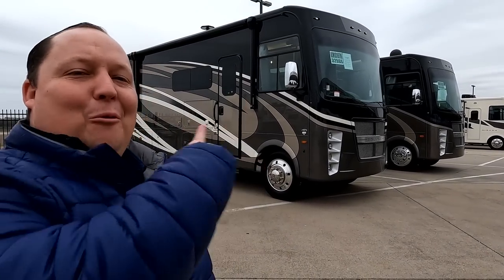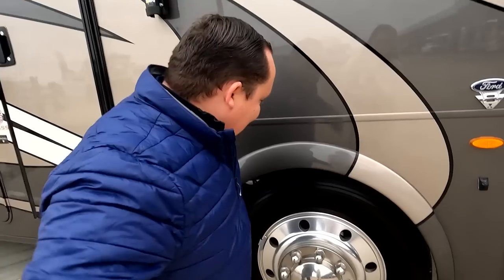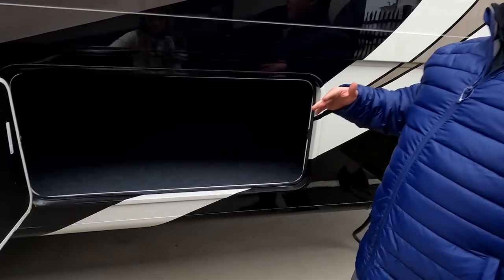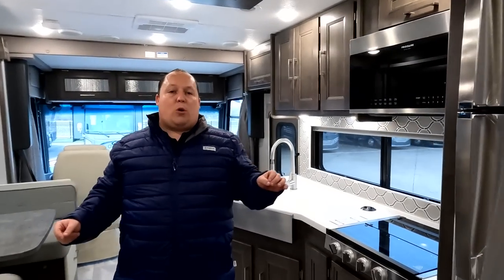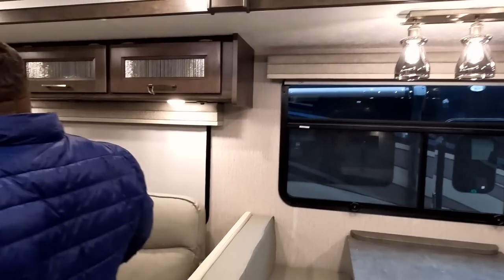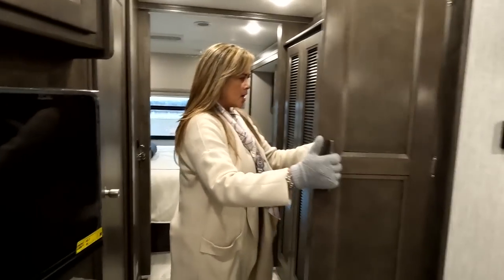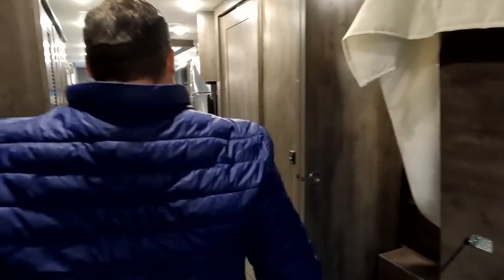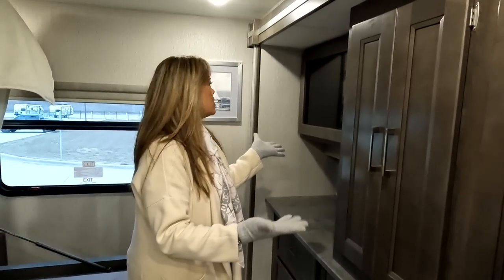The BEST Middle Quality Motorhome! Not to CHEAP and Not to EXPENSIVE!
2022 Coachmen Encore 325SS

Hey everyone welcome back to another video! Today we have a GREAT Video! This is what might be my FAVORITE Class A Gas Motorhome! This is the 2022 Coachmen Encore 325SS! The reason why I love Encore is because it is the PERFECT Combination of Quality and Price! Its is a Middle of the road Class A Gas Motorhome that gives your AMAZING Qualities and Features BUT without breaking the bank!